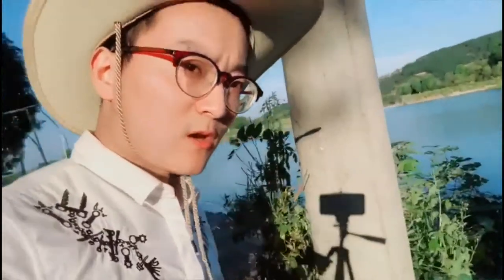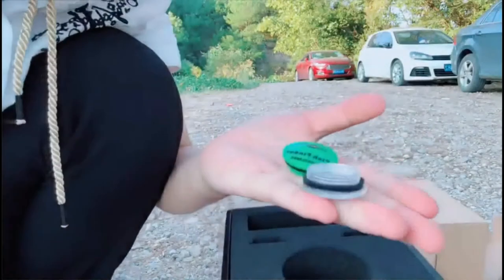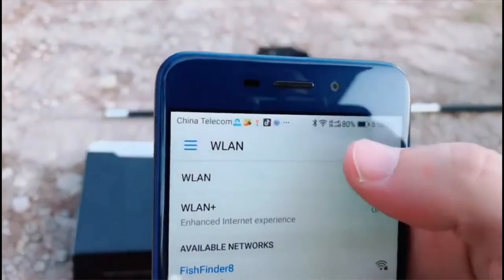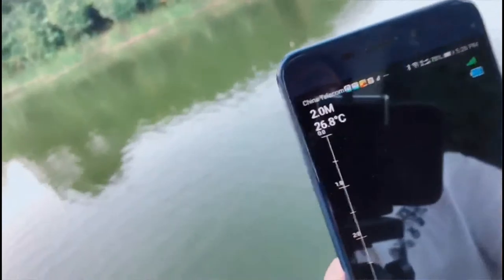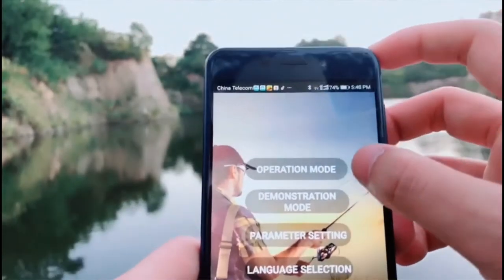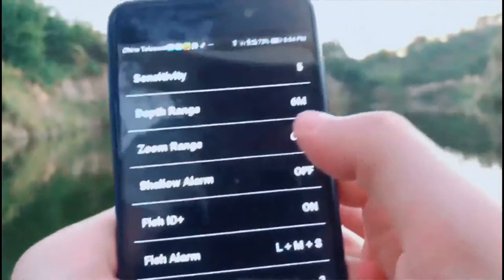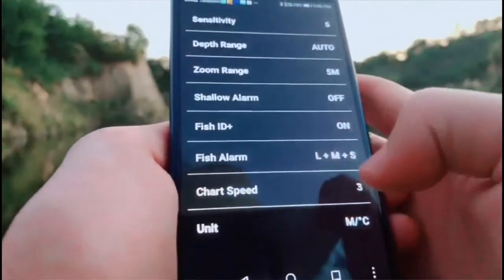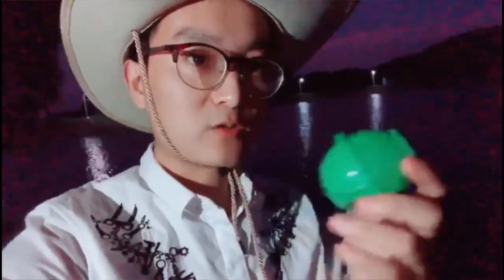Lucky FF916 Wireless WiFi Fish Finder Sonar Detector Ball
This Wireless WIFI fish finder can be used in ocean, river or lake and is fantastic for detecting types of fish in any fresh water or salt water. This WIFI Fish finder is based on Sonar technology. The WIFI transducer sends a sounds wave signal, the returned "echoes" are transmitted with WIFI technology to the IPHONE, IPAD or other intelligent device, then all the underwater information is displayed on the screen, including the water depth, water temperature, bottom contour, fish location and depth.
The wifi range coverage is up to 50M and can connected with the maximum of 5 devices ,but only one can be operated at a time. With selection of  12  ( twelve ) languages:  Russian,German,Dutch,Spanish, French, Japanese, Korean, Hungarian,Portuguese, Polish,English, Chinese  and powered by  3.7V built in rechargeable lithuim battery.